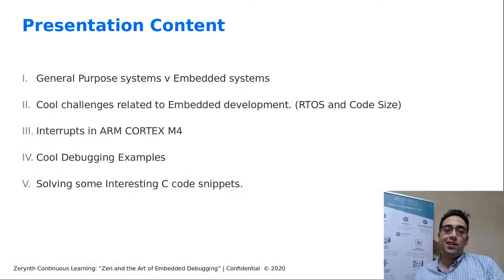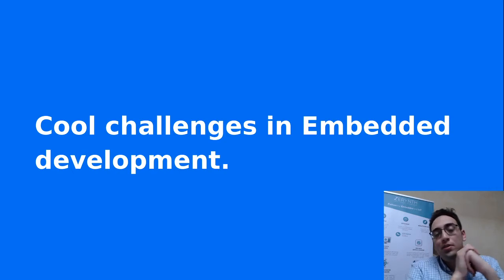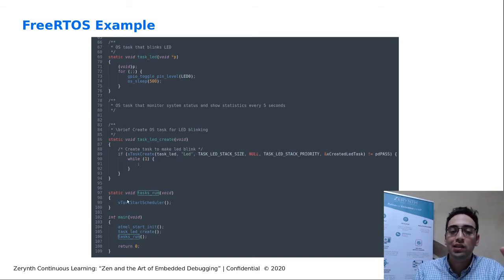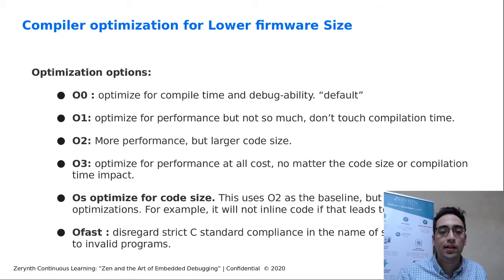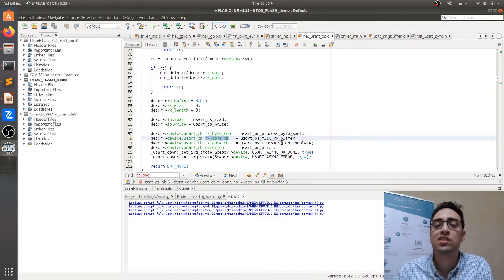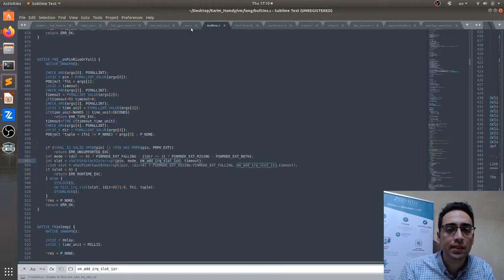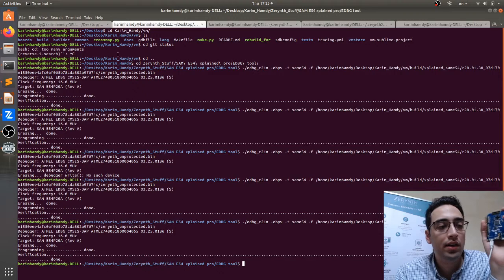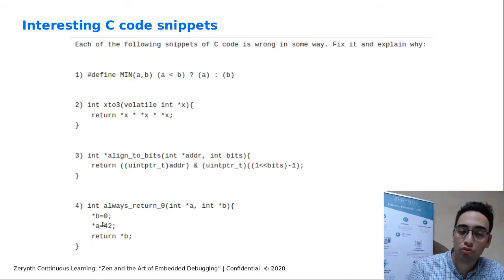Zen and the Art of Embedded Debugging - Zerynth Continuous Learning #2